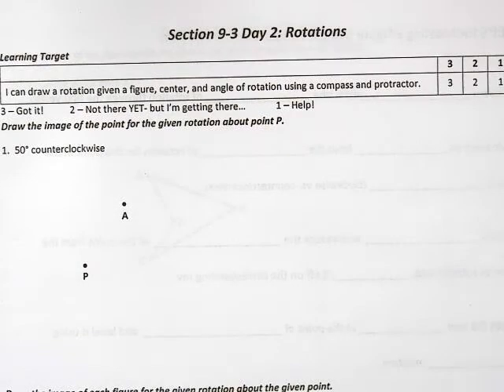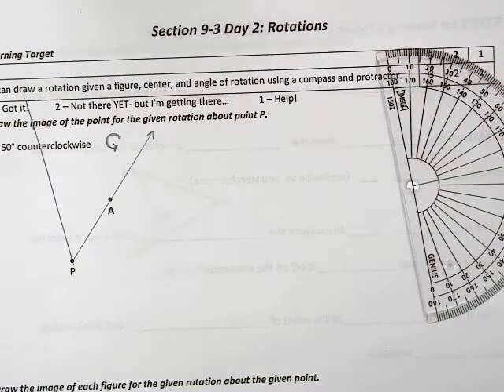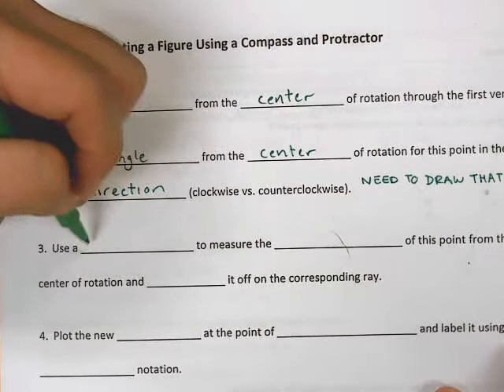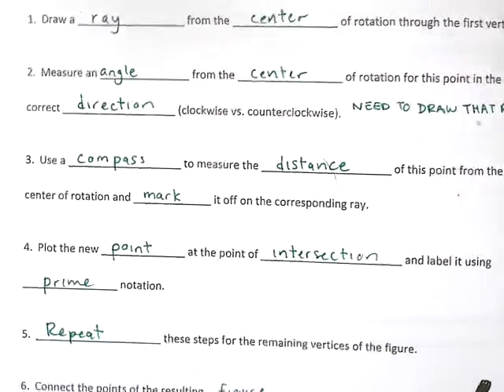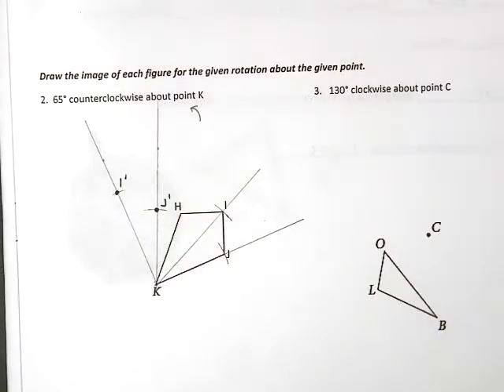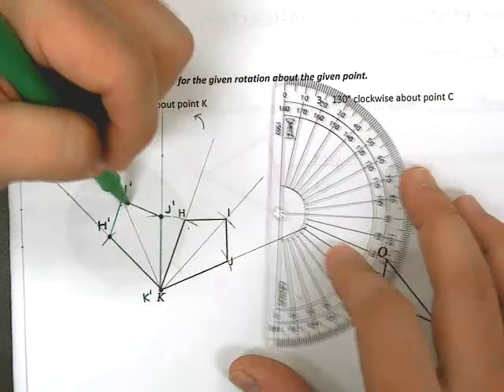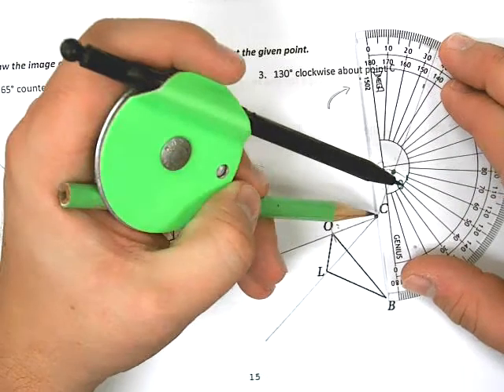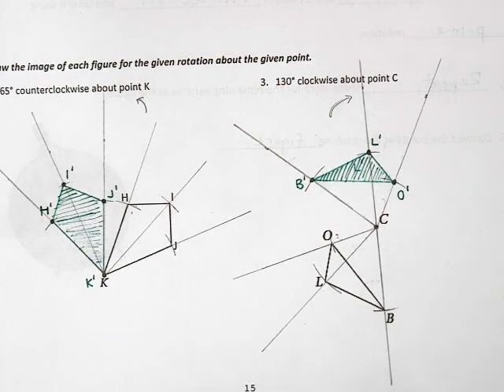Section 9.3 Day 2 - More Rotations!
Today, we focus on rotating points/figures using a compass and protractor